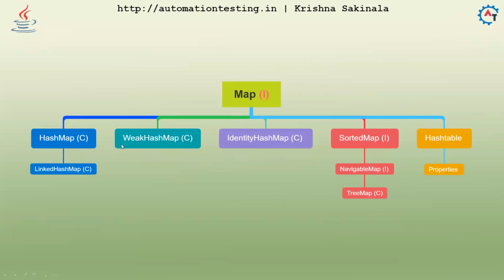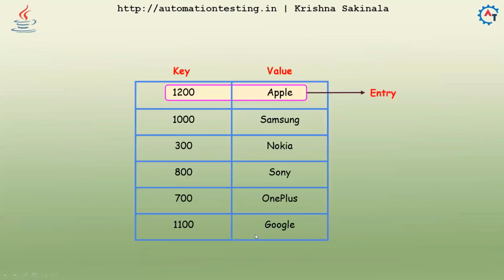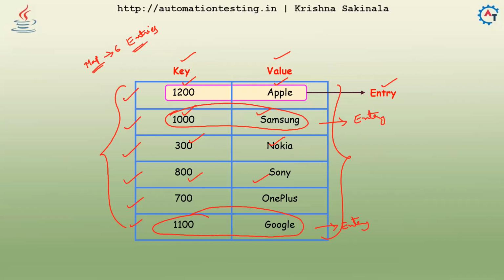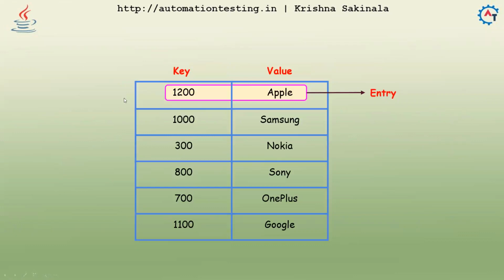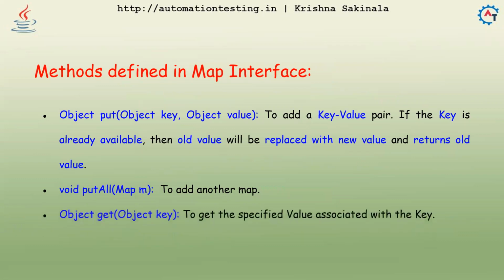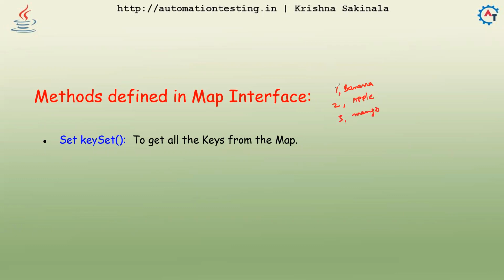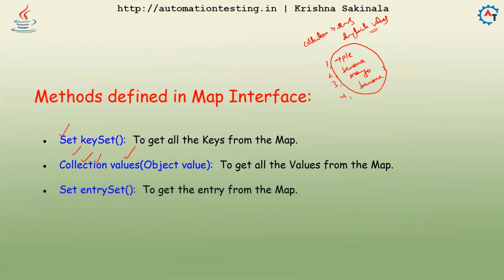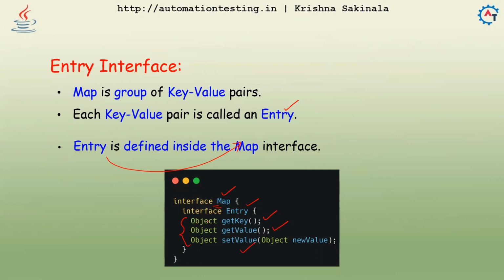Map Interface in Java | Java Collections | Collection Framework | Java Tutorial For Beginners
Map:

To represent a group of objects as Key-Value pairs then we should go for Map.
Both Keys and Values are Objects in a Map.
Duplicate Keys are NOT allowed.
Duplicate Values are allowed.
Each Key-Value pair is called an Entry.

Methods defined in Map Interface:

Object put(Object key, Object value): To add a Key-Value pair. If the Key is already available, then old value will be replaced with new value and returns old value.
void putAll(Map m):  To add another map.
Object get(Object key): To get the specified Value associated with the Key.
Object remove(Object key):  To remove the entry which is associated with the Key.
boolean containsKey(Object key):  To verify specified Key available in the Map.
boolean containsValue(Object value):  To verify specified value available in the Map.
boolean isEmpty():  To verify Map is empty or not?
int size():  To get the size of the Map.
void clear():  To remove all the elements from the Map.
Set keySet():  To get all the Keys from the Map.
Collection values(Object value):  To get all the Values from the Map.
Set entrySet():  To get the entry from the Map.